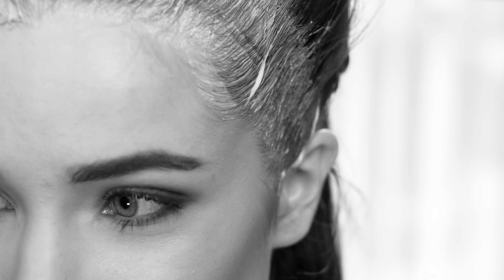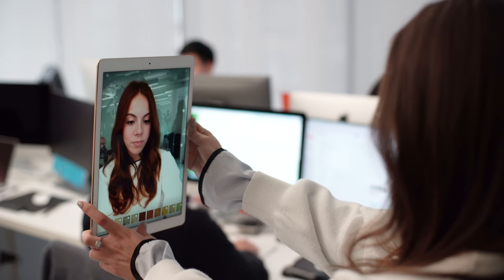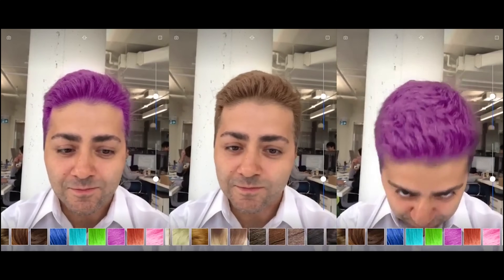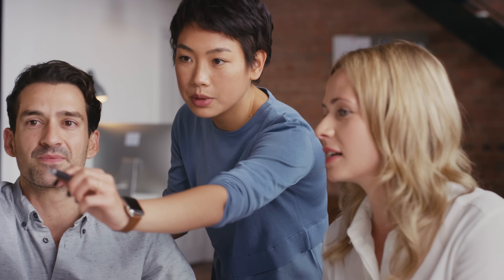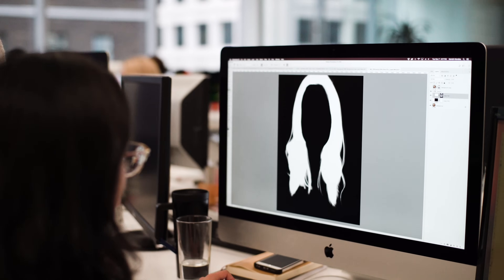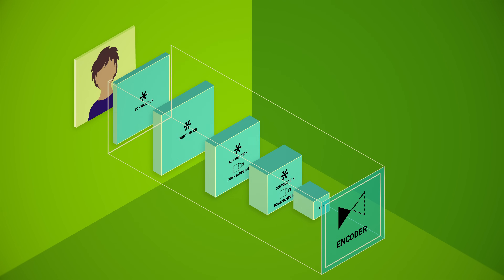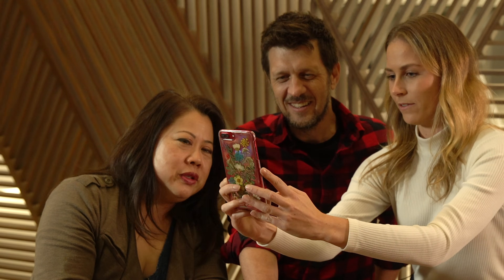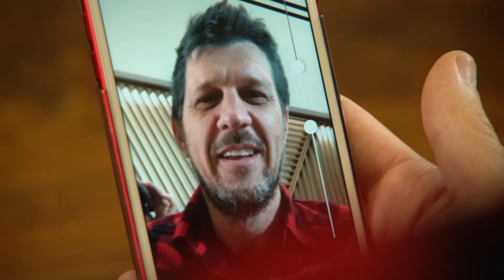Exploring New Looks in AI - ModiFace | Season 1 Episode 4 | I AM AI Docuseries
WATCH NOW: Episode 4 of the IAMAI docuseries explores ModiFace, a real-time app that takes the guesswork out of finding the perfect hair color. Try the Modiface Hair Color app

ABOUT THE DOCUSERIES: Who are today’s leading AI innovators and how are they reshaping entire industries? This original series explores the world’s greatest artificial intelligence achievements and the people who are making them happen. Check back often for new episodes.